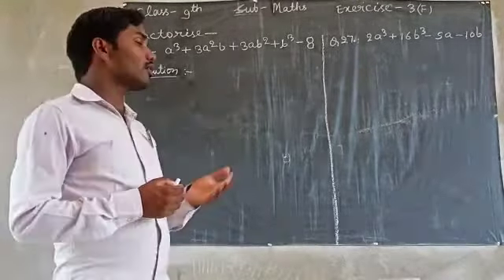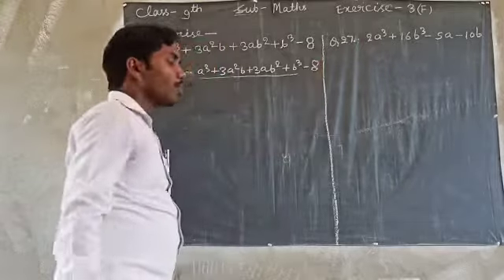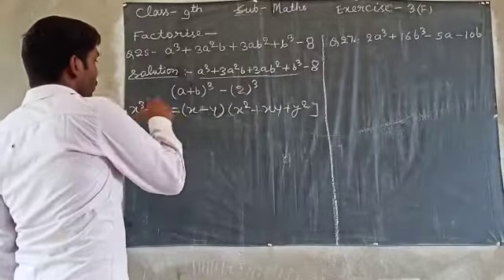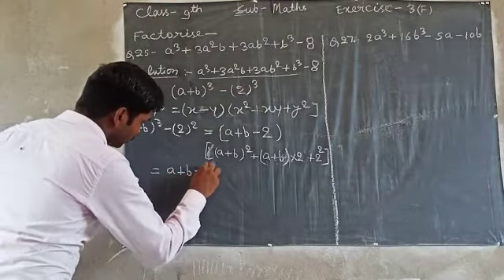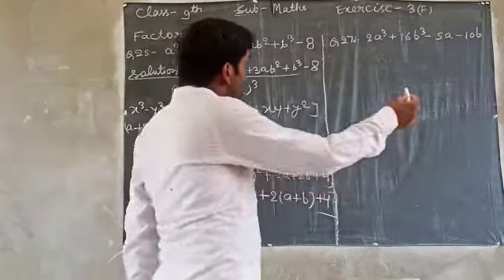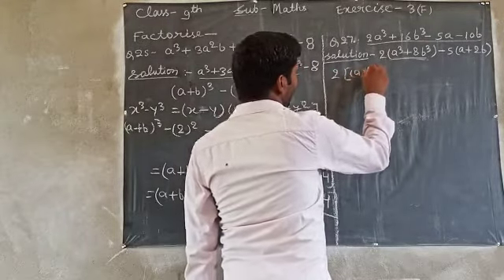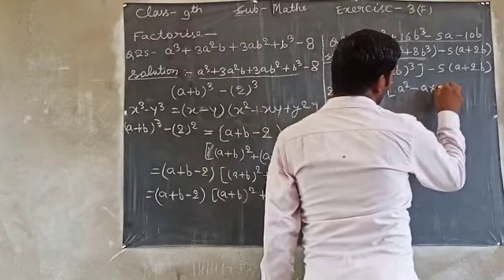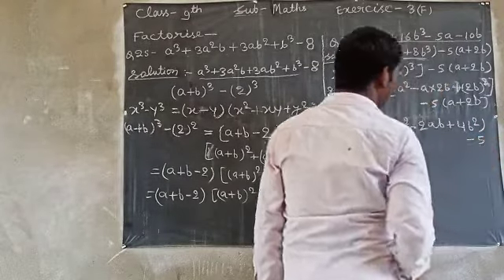Maths class 9 R.Maurya